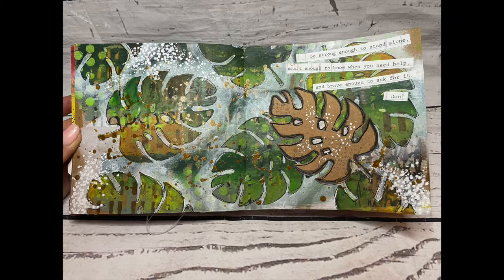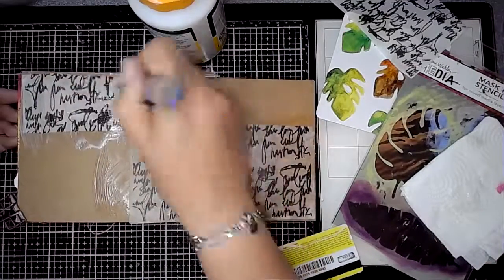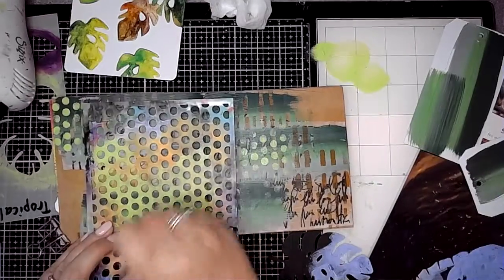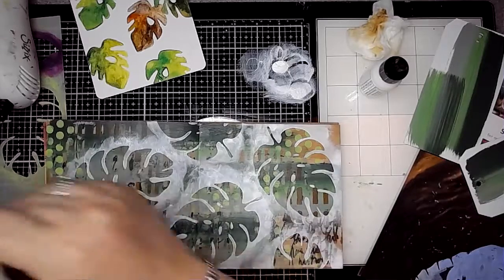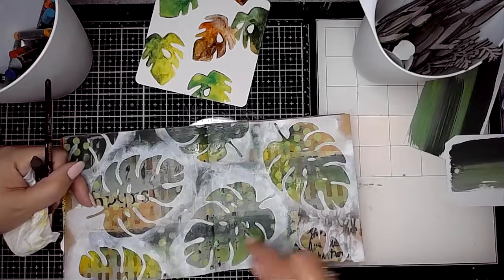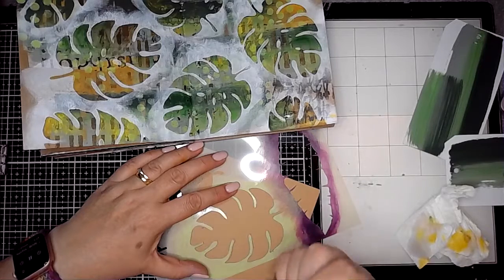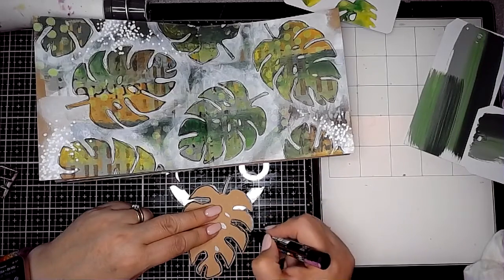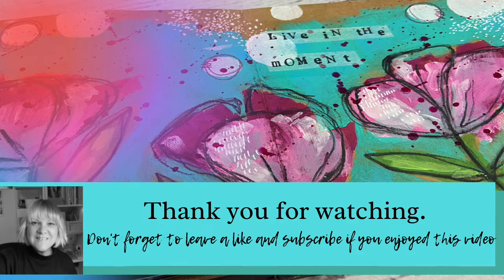Struggling for inspiration? Try this!!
Hi! It's a great way to get started if you've lost your arty mojo, or want to create but don't know how to get started.